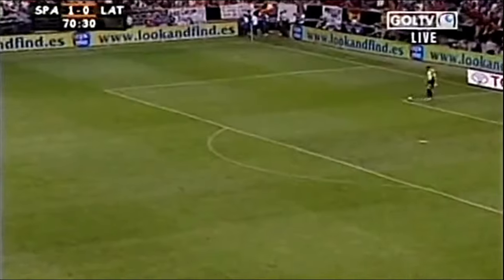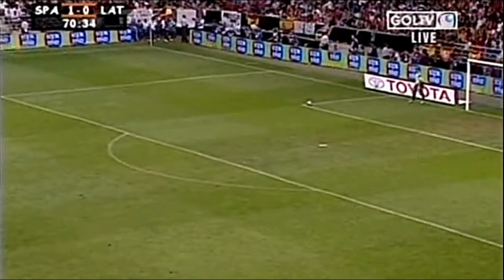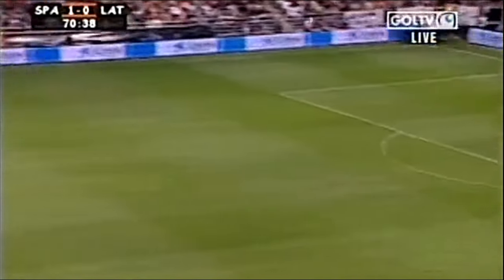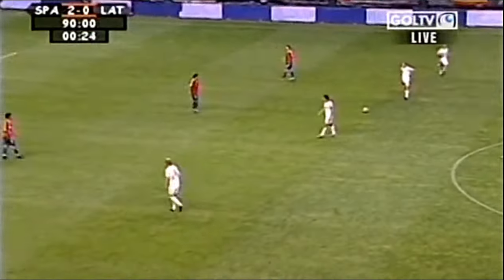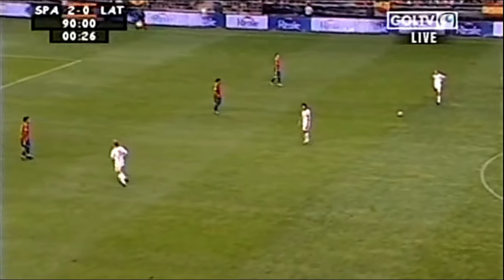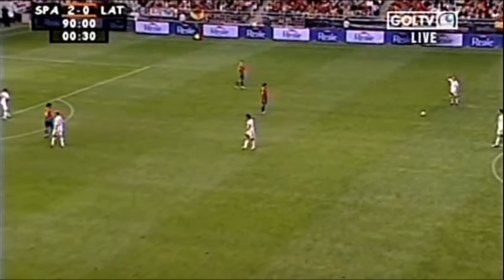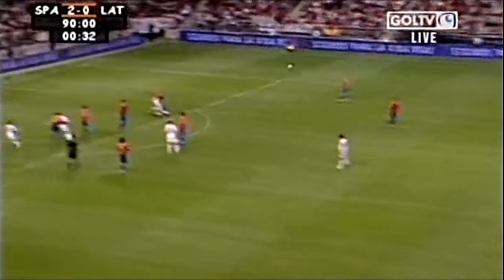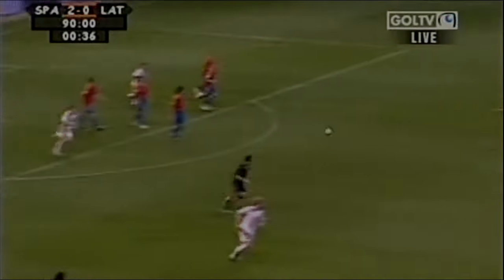Iker Casillas Vs Latvia (Home) 2007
Spain (2-0) Latvia, Euro 2008 Qualification Matchday 9, Carlos Tartiere (Uviéu) September 12, 2007.

Video Rights : UEFA.

⭕️ Friends 🙂